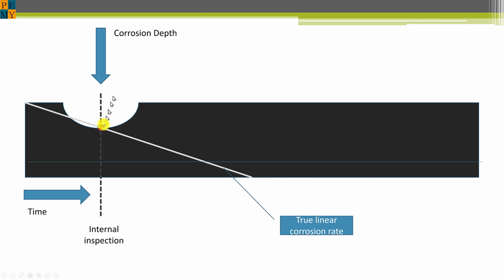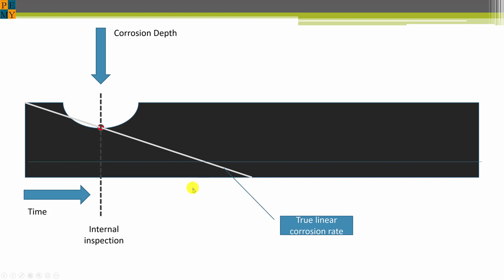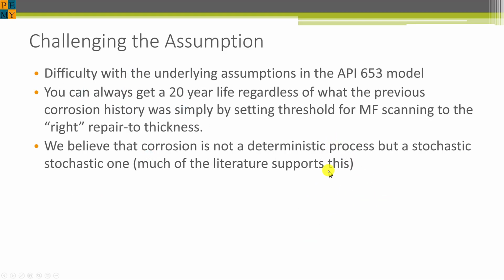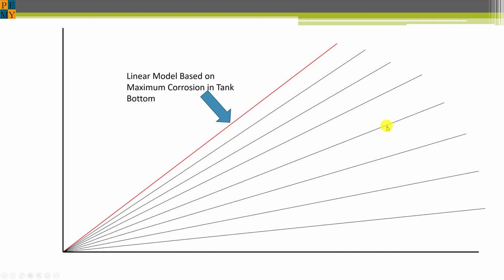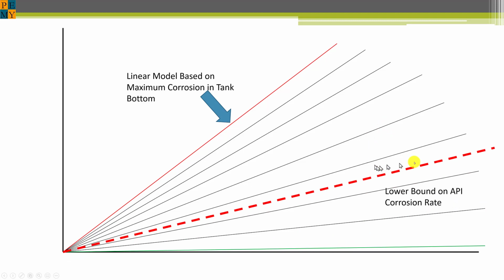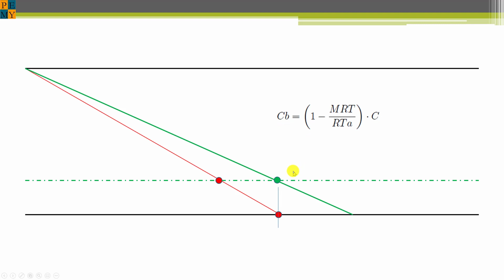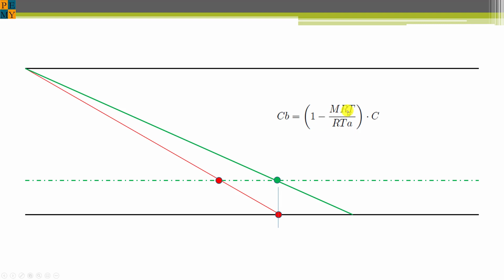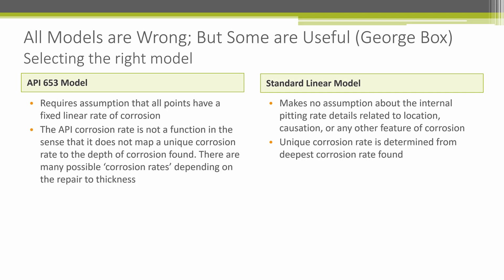API 653 Corrosion Rate (Module 2 of 3)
Philip Myers, P.E., of PEMY Consulting explains how the API 653 Corrosion Rate calculations operate, and how to apply the equations to specific tanks and scenarios. This is Module 2 of 3 and addresses the assumptions of API 653 corrosion rates.